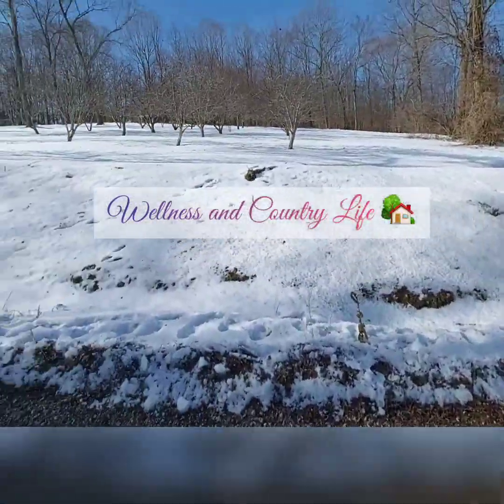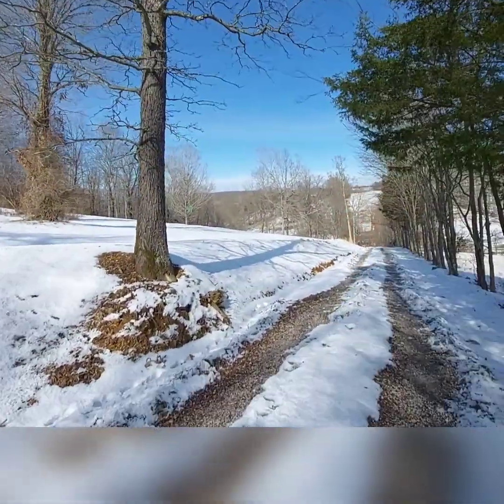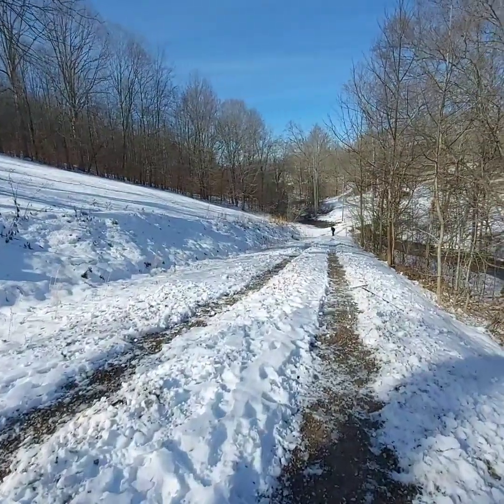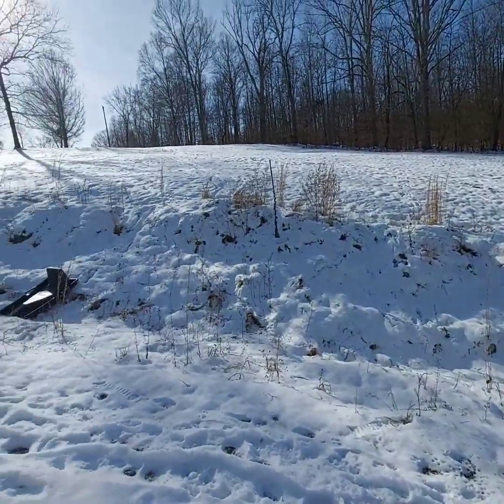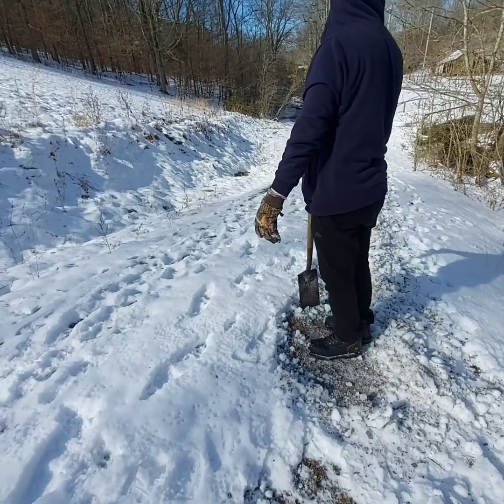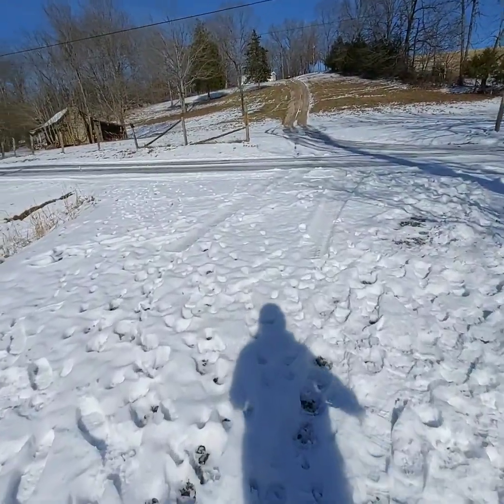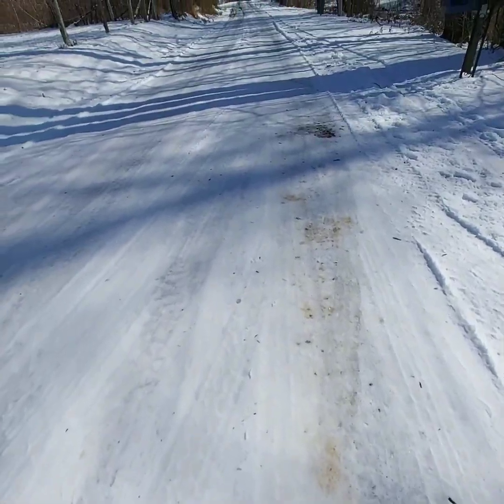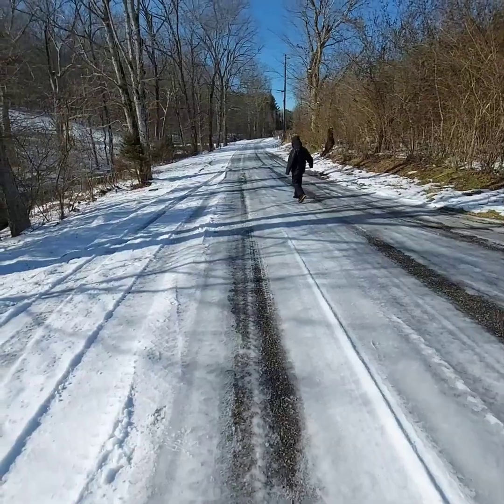Countryliving is Nice, but Avoid the Pitfalls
Fast and pray and ask to God to give you wisdom  in making decisions, because countryliving and homesteading have its own own challenges.

God wants His people to live away from the cities and big towns for these places have bad influences, chaos and are more wicked. When move is done according to God's plan, at the right time and place, transition will be smooth, and challenges along the way will feel lighter.